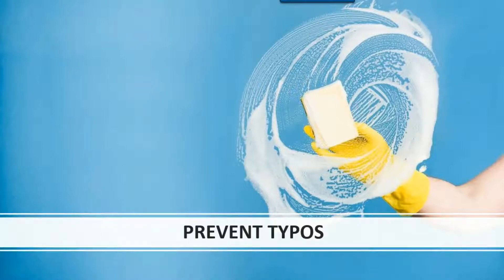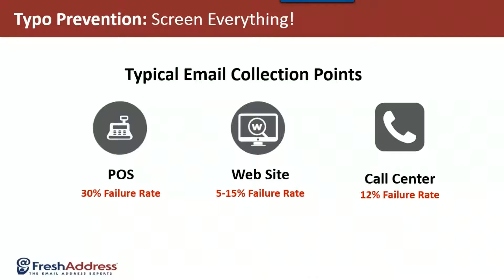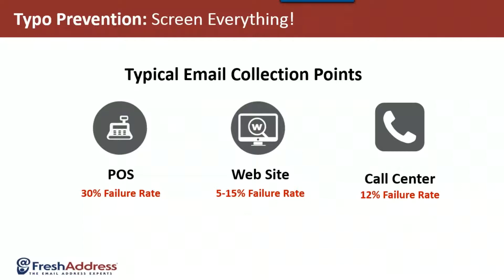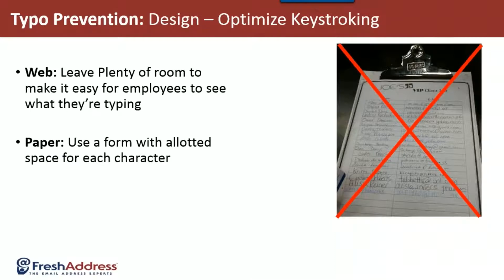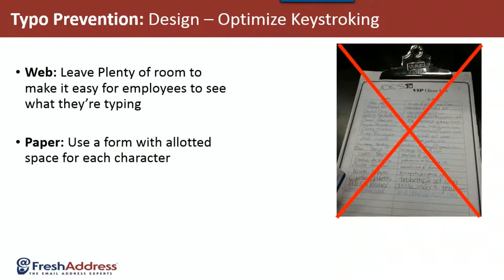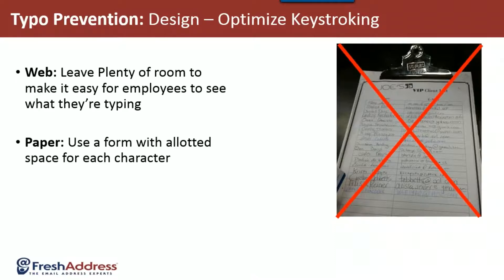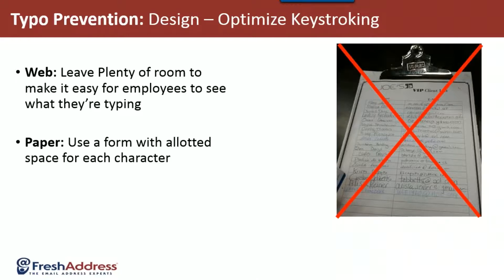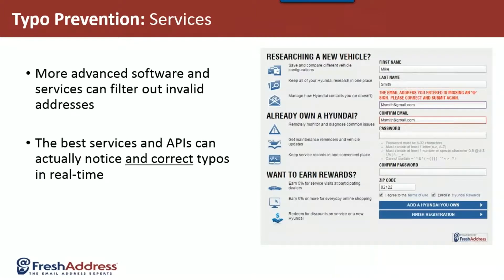How to Prevent Typo Email Addresses from Entering your Database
Typo entries prevent you from delivering the right email message to the right person. They effectively start your email relationship at a dead end. Learn how to prevent typos on your website, in your stores, and anywhere else you collect email addresses!